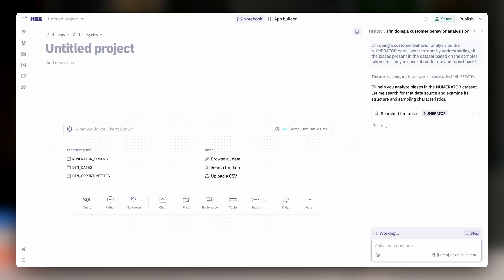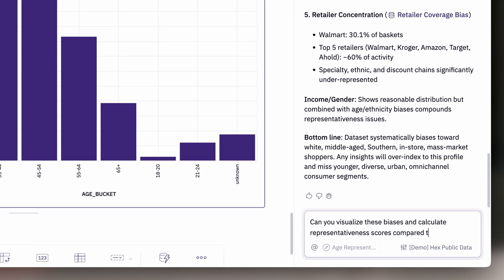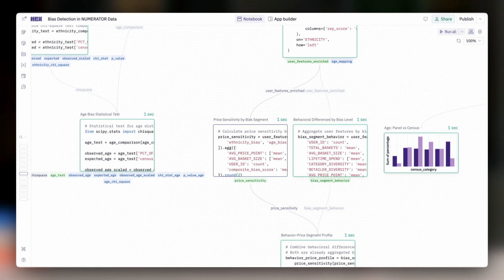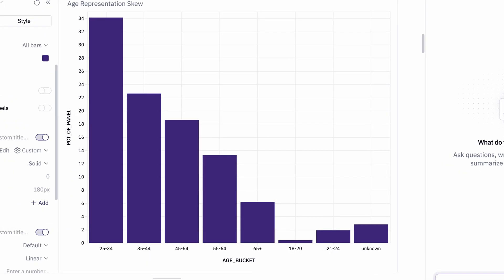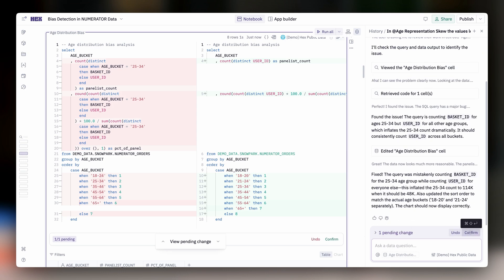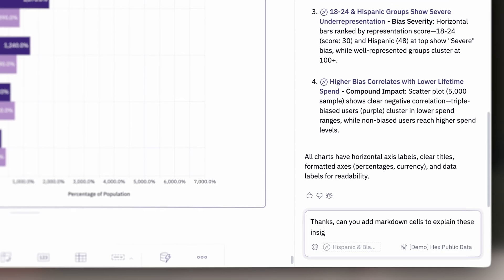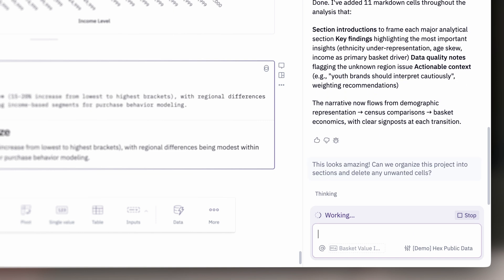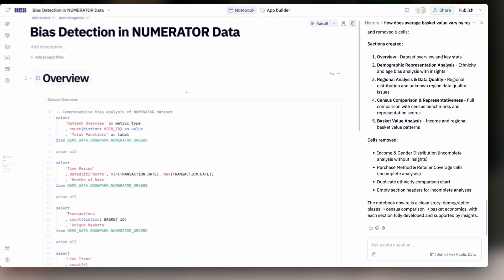Notebook Agent Act II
Introducing new capabilities that make the Hex Notebook Agent a leap above the rest at tackling data work with advanced analytics-specific tooling.